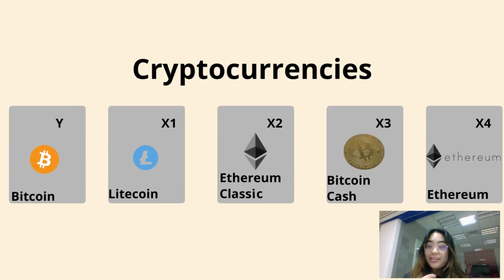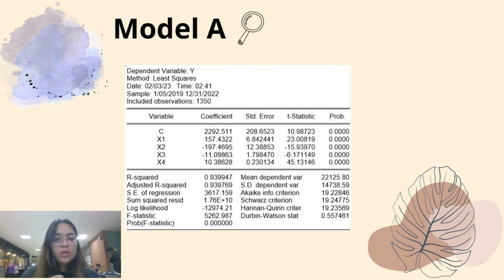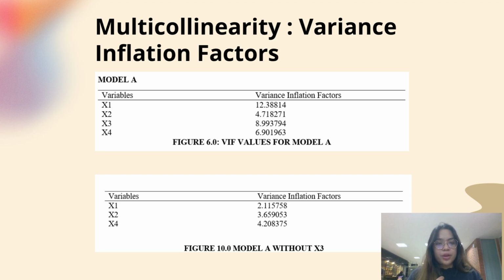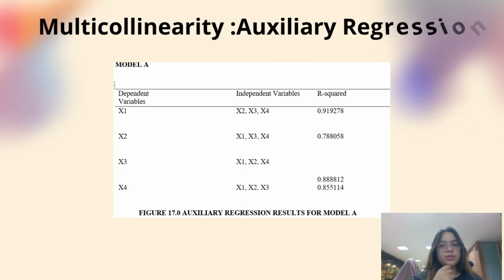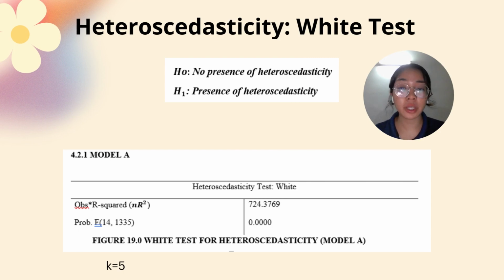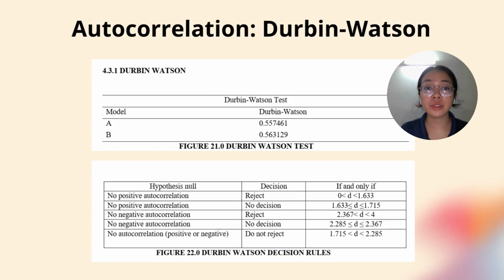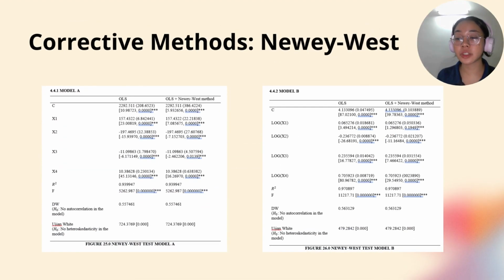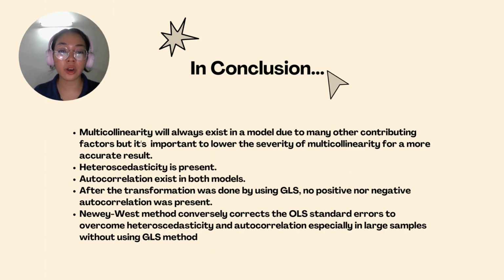EPPE2313 PENGANTAR EKONOMETRIK | BETA 9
Presented by:
Cheah Wanissa Sooi Lynn | A186794
Debra Frances Aloi | A190600